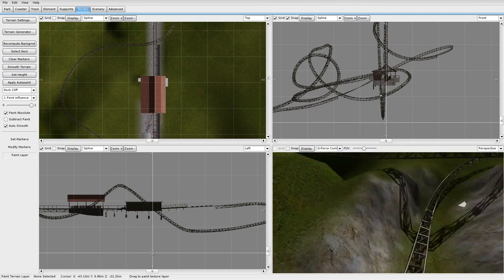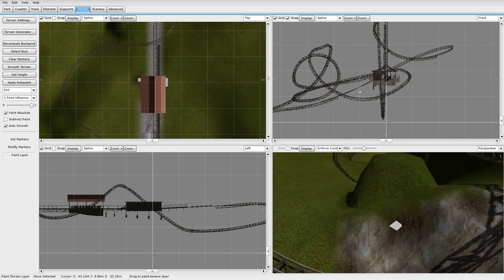Building Style - Fenrir [NoLimits 2]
I show how I build my rides in NL2, links to stuff mentioned below

Fenrir Music Video:
not yet uploaded

HOT TO BUY NOLIMITS
Standard:

This first set of links will support a website that I visit regularly through your purchase at NO EXTRA COST. It would mean a lot if anyone who reads this comment and wants NL2 to buy though one of the first set of links. I am staff on that website of roller coaster enthusiasts (coastercrazy.com) and we could really use all the support that we can get!

Although, if you do not wish to buy it through that you can buy it through one of these other links: